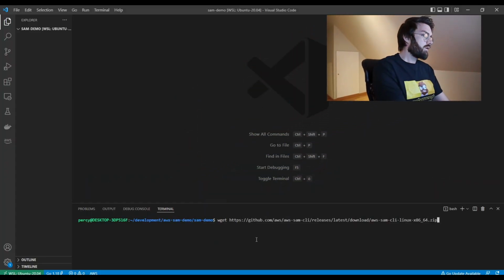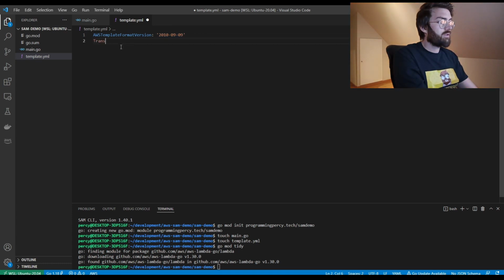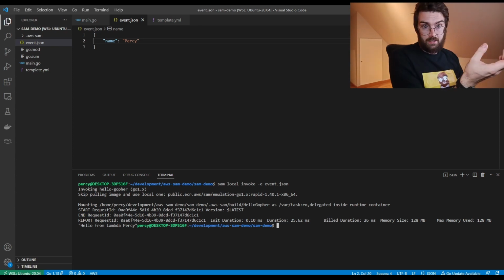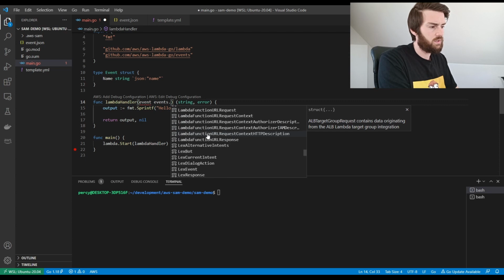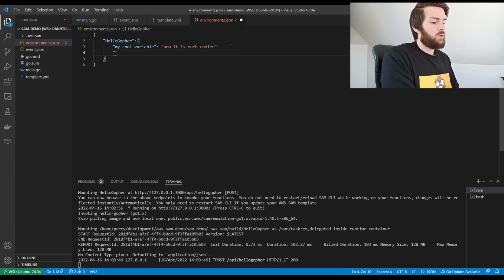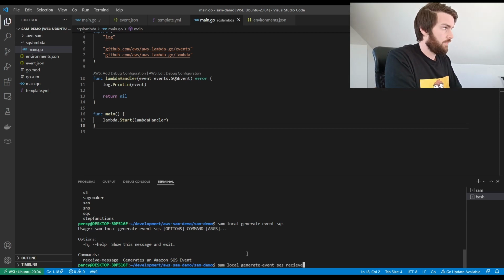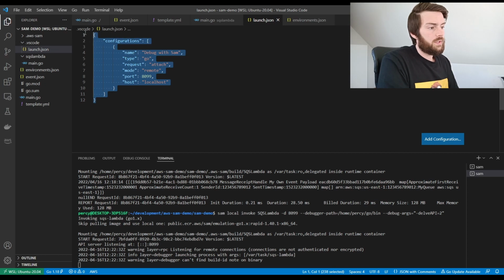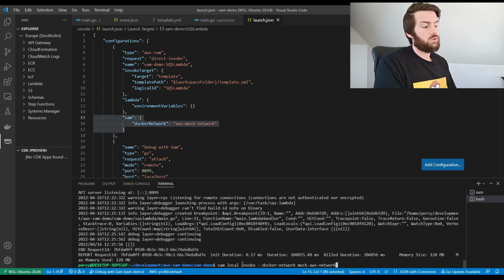Develop Lambdas And Debug Them Locally Using SAM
In this video tutorial, we cover how to develop AWS lambdas and a serverless application using SAM (Serverless Application Model).

We will see how to install SAM, and build a basic template for the application. We will review how to use the basic SAM features, and also how we can attach remote debuggers to our lambdas.

If you like text instead, the same article exists as a blog post

1:05 I mention that you can click a link card that does not appear, sorry for that, I am not yet allowed to add Links in my video since my youtube is new. The link for AWS is

00:00 - Start
00:03 - Intro to SAM
02:16 - Download And Install SAM
03:47 - Develop Your First Lambda
08:06 - SAM Template
13:56 - SAM Build
14:45 - Invoking Lambdas
19:58 - API Gateway And HTTP API
27:38 - Environment Variables
31:23 - Event triggers
39:33 - Attaching Debugger
45:21 - Docker Network And VS Code Plugin
51:22 - Thanks for watching

1. AWS Account & Cli
2. Cloudformation
3. Sam Installation
4. AWS Lambda Code Examples
5. Cloudformation Version
6. AWS Lambda Properties